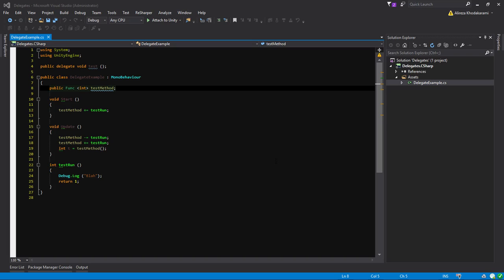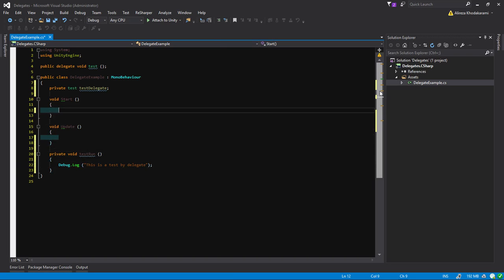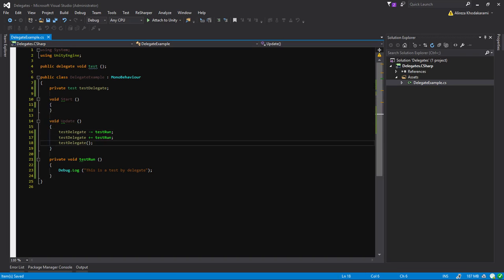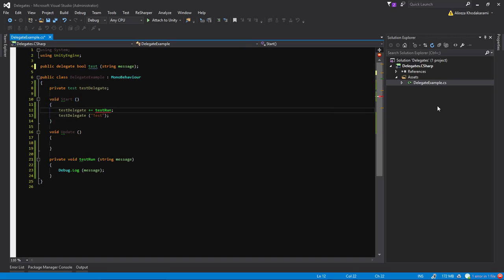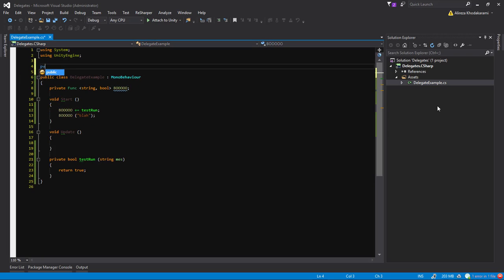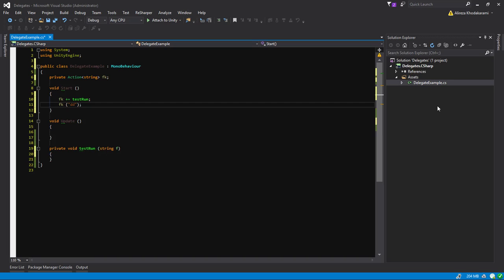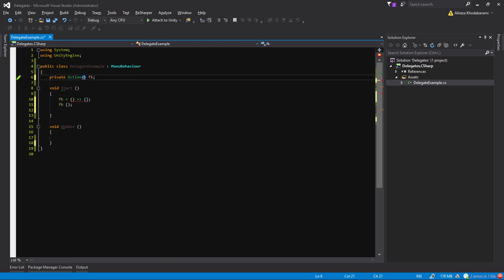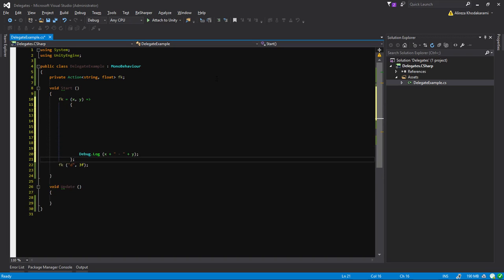🔴 Introduction to Delegates • Behavior Trees • RPG (Role Playing Game) • API Core • (Pt. 44)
Learn Unity - RPG (Role Playing Game) - API Core - Behavior Trees - Introduction to Delegates.

A short video describing what delegates are and how to use them. In the next videos, we will use delegates so a little descriptive video at this stage would be good.

The next video in this Unity / RPG / API Core full course (Part 45 of 68) is